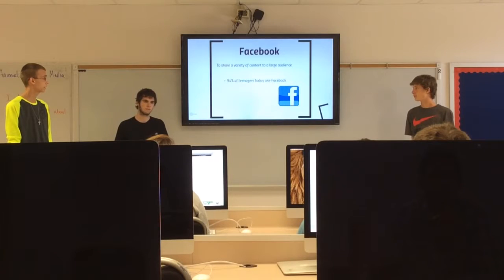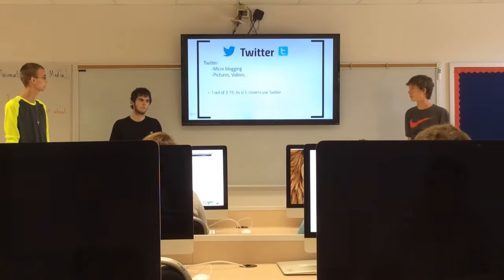Digital Whimsicality 3D Media Branding